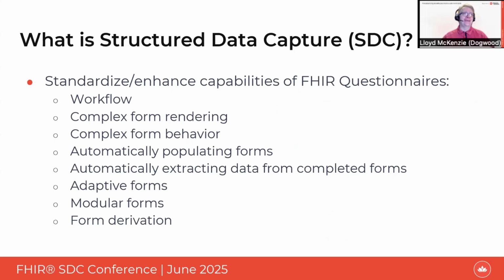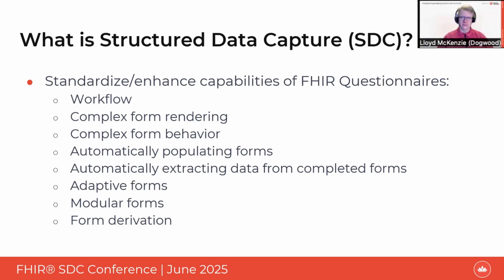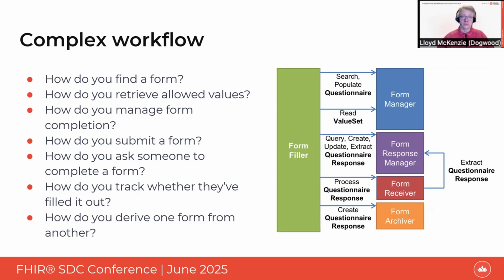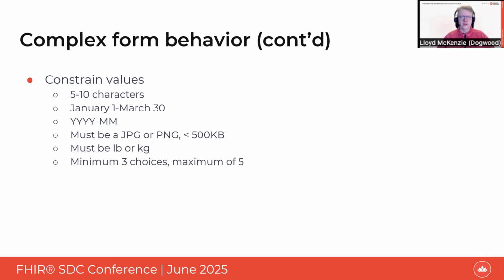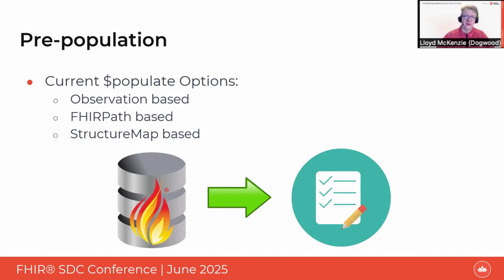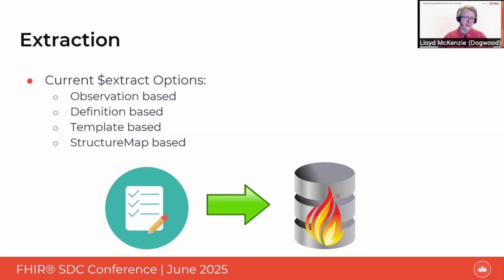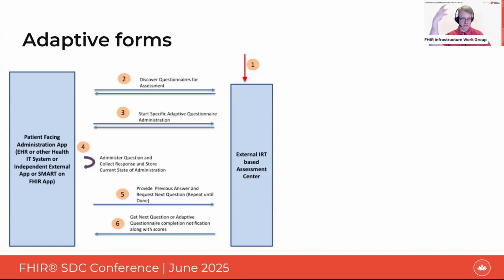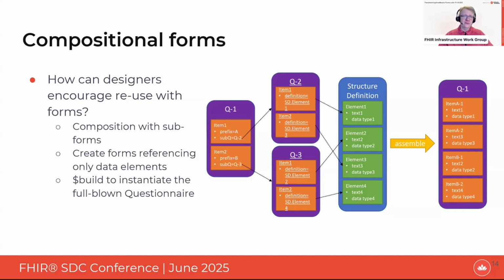Introduction to FHIR SDC | Lloyd McKenzie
Presentation provides a foundational overview of the Structured Data Capture (SDC) specification. This session will explore how FHIR SDC enhances data capture and exchange in healthcare by standardizing the process of describing forms, collecting clinical data, and storing it in clinical data repositories.